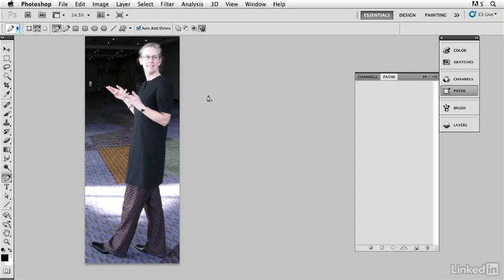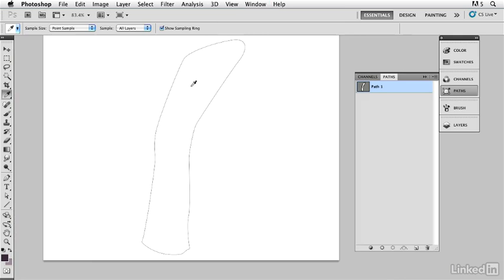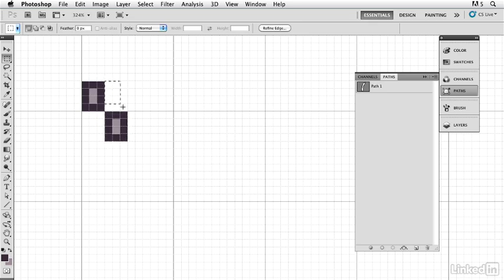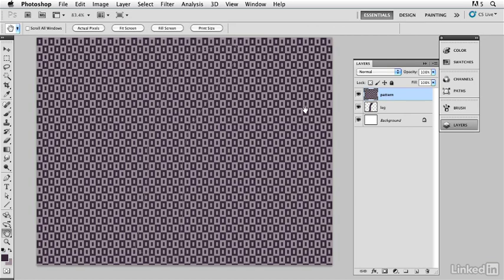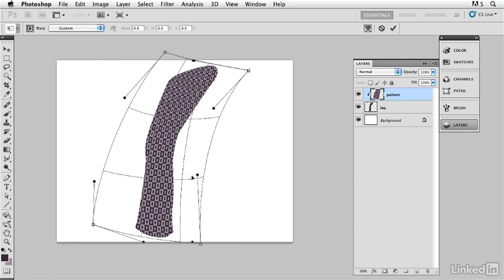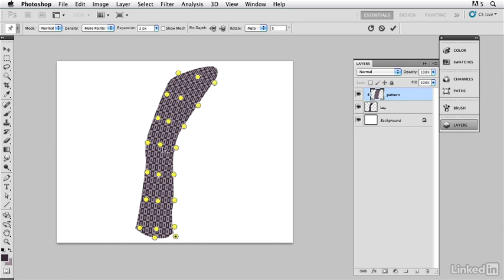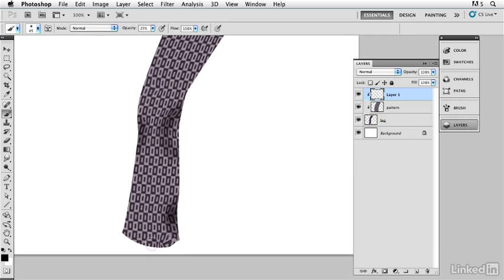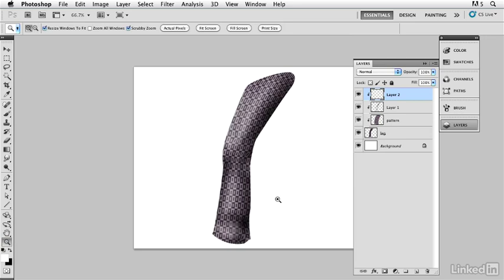77847 05 02 SC12 patternpants